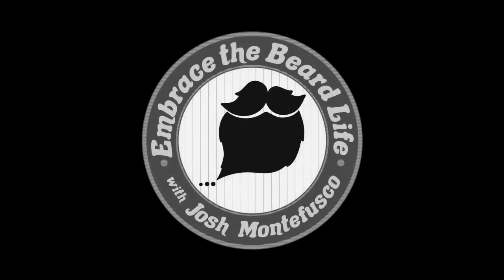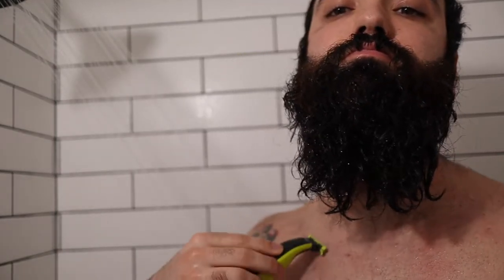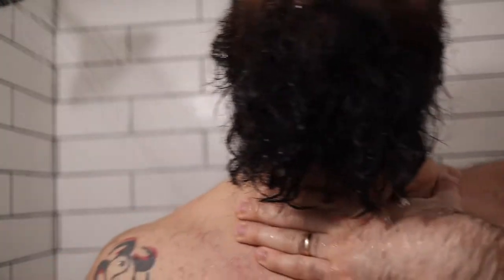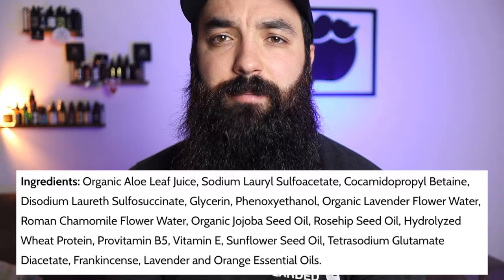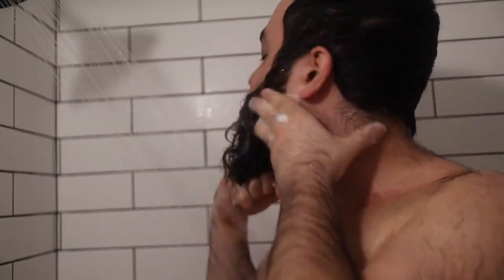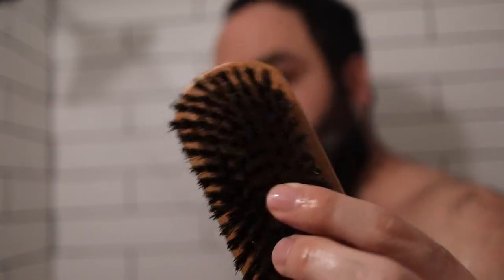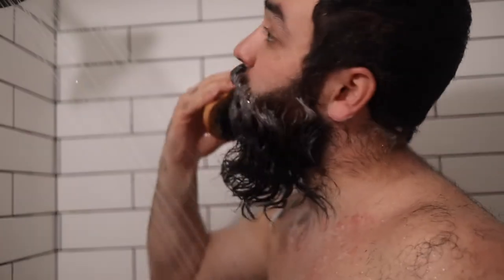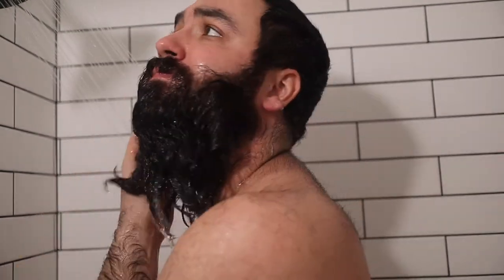HOW TO WASH/SHAMPOO YOUR BEARD | My shower grooming routine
In this video I show how I wash and care for my beard.

Scruffy Jacks Beard Wash on Amazon

Norelco Oneblade

Save 15% on Detroit Grooming Products with code "BPR15"

Chicago Comb's Beard Comb

Embrace The Beard Life Merchandise is AVAILABLE!